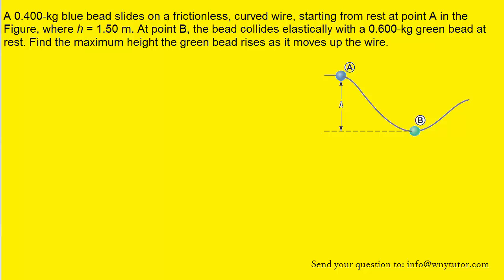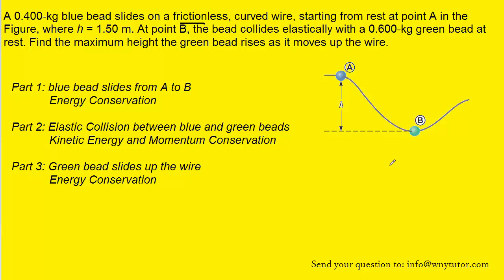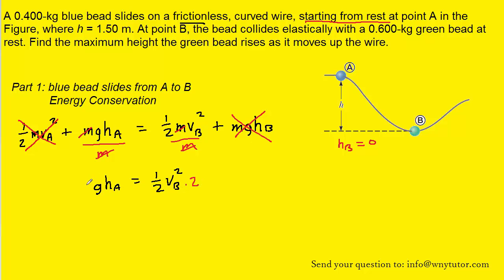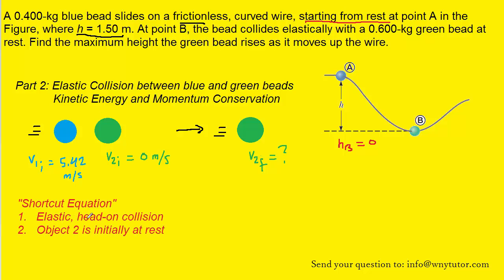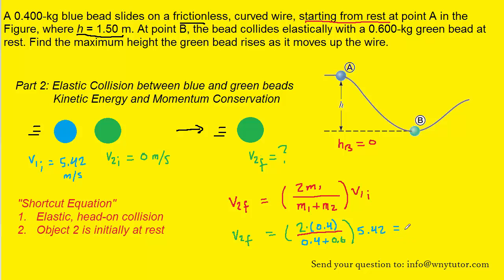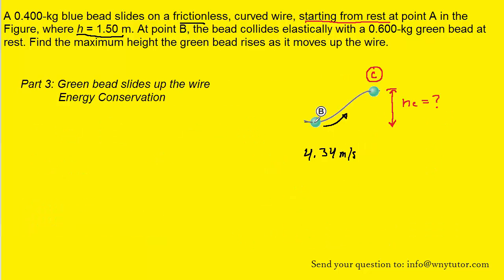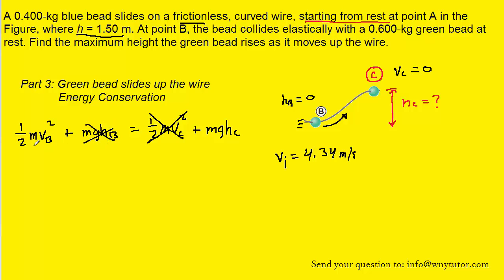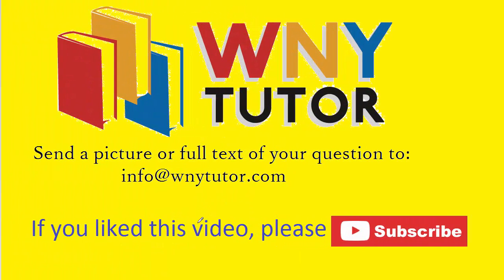A 0.400-kg blue bead slides on a frictionless, curved wire, starting from rest at point A in the Fig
A 0.400-kg blue bead slides on a frictionless, curved wire, starting from rest at point A in the Figure, where h = 1.50 m. At point B, the bead collides elastically with a 0.600-kg green bead at rest. Find the maximum height the green bead rises as it moves up the wire.